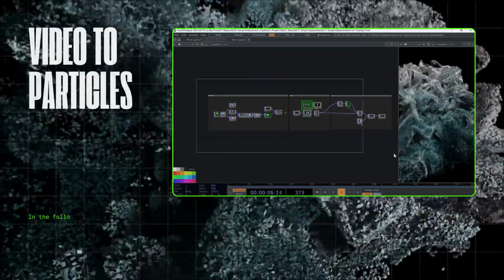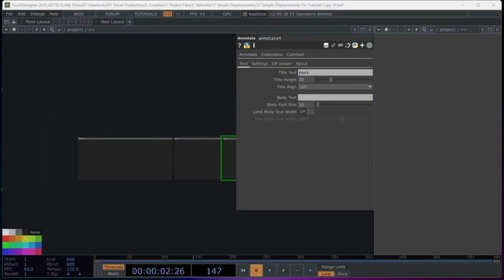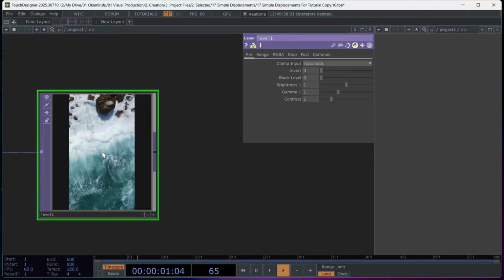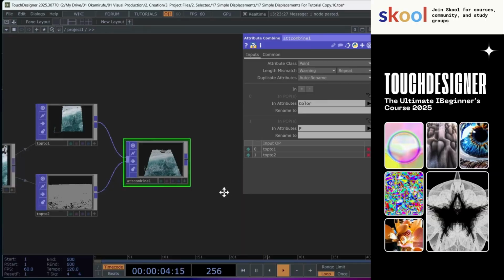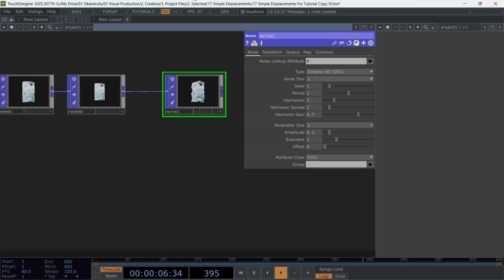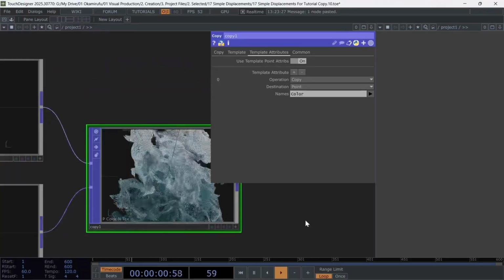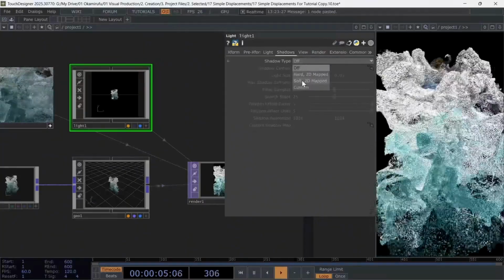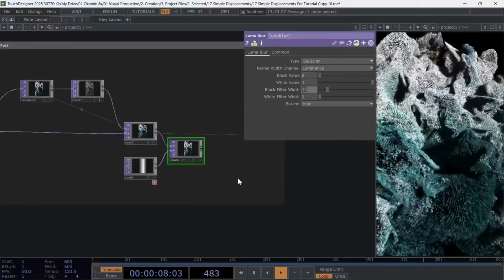TouchDesigner POPs Tutorial: Transform Any Video To Particles - Webcam, Live, Streaming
📌 Summary
Hi everyone! I just released a new TouchDesigner tutorial where we transform any video into a living 3D point cloud using POPs. You’ll learn how to use top to pop, add random attributes, noise, and depth lighting to create dynamic particle visuals in real time. Hope you enjoy it!

🕒 *TIMECODE*

Stay Strong & Make Art 🤍 With Love Okamirufu